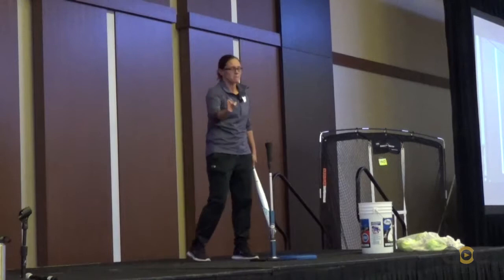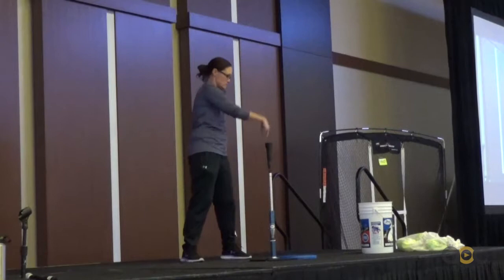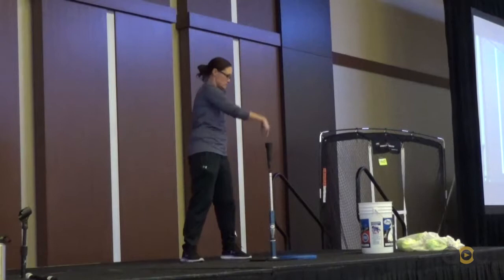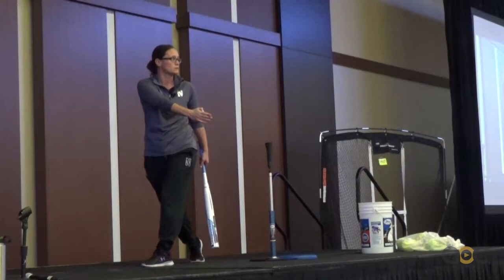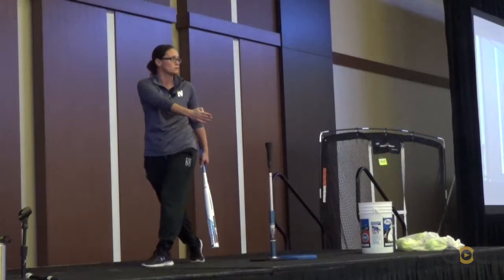Softball philosophy on finishing as a slapper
Are your slappers pulling off of the ball? Northwestern Softball's head coach has a few tips on how to fix that: